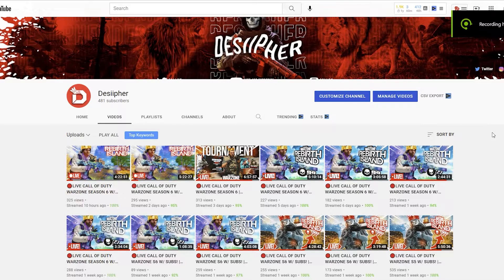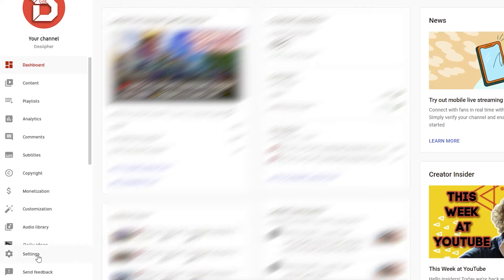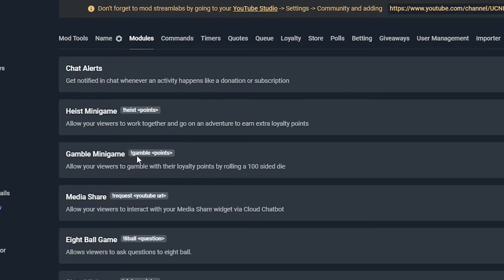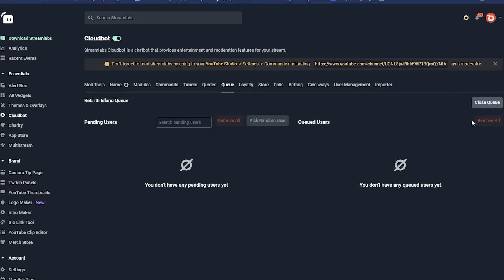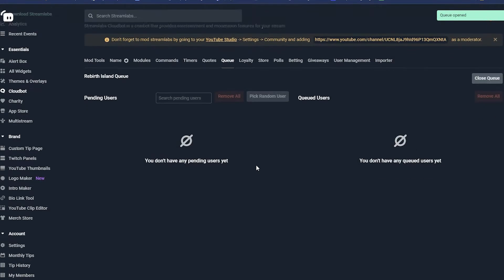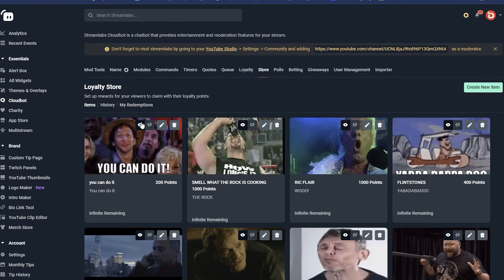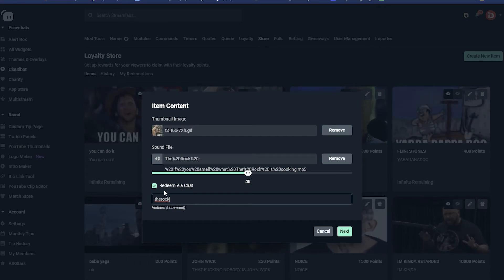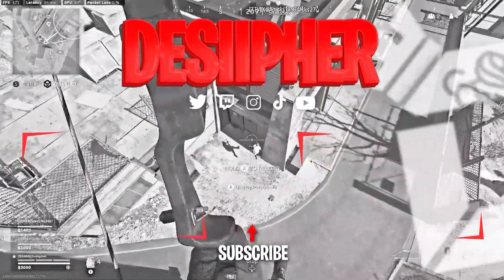HOW TO SETUP STREAMLABS CLOUDBOT! * YOUTUBE SETUP TUTORIAL*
HOPEFULLY, YOU GUYS FOUND THIS VIDEO HELPFUL LET ME KNOW IF YOU HAVE ANY QUESTIONS IN THE COMMENTS SECTION!

My Store!🏪 (HERE YOU CAN DONATE VIEW THE CLOUDBOT STORE SO YOU CAN REDEEM YOUR LOYALTY POINTS 💰💰! AND MUCH MORE GO CHECK IT OUT!)
TIPS ARE NOT REQUIRED BUT ARE ALWAYS APPRECIATED! (TIP LINK)

🔴I UPLOAD FUNNY GAMEPLAY VIDS AND STREAM LIVE DAILY!🔴
COME CHECK ME OUT DURING MY STREAMS!!